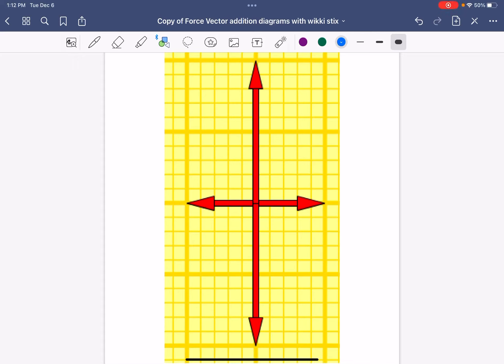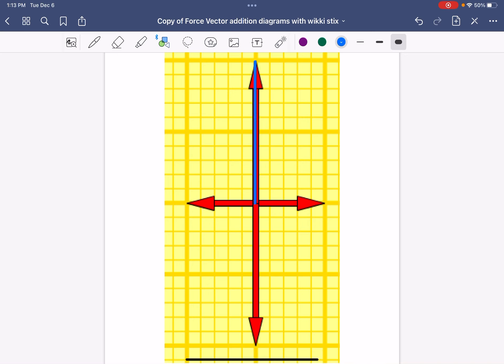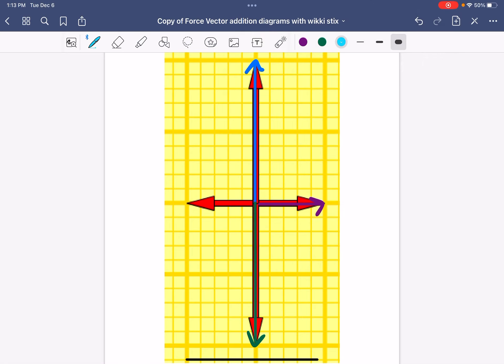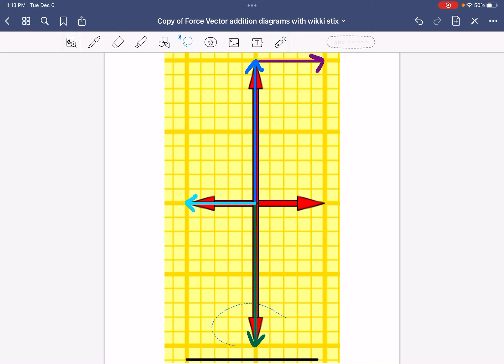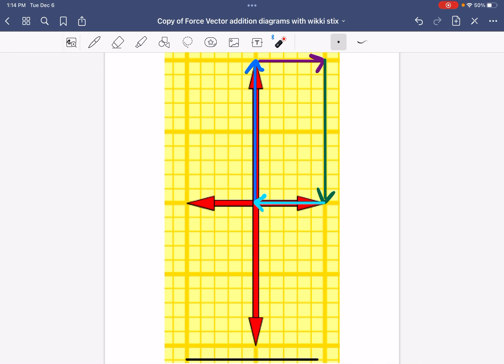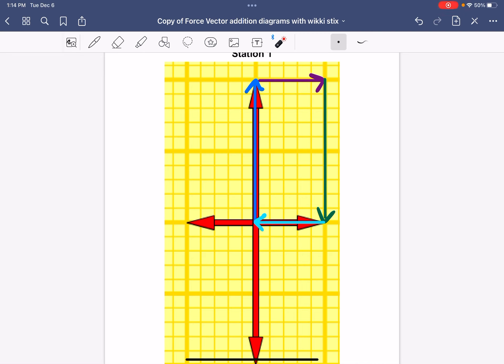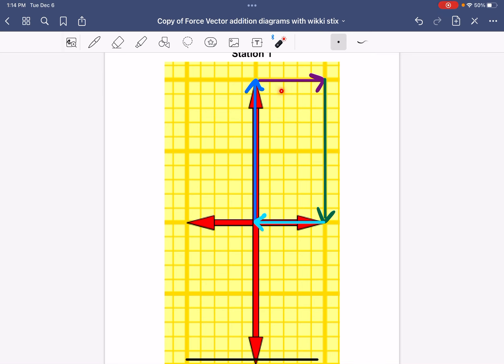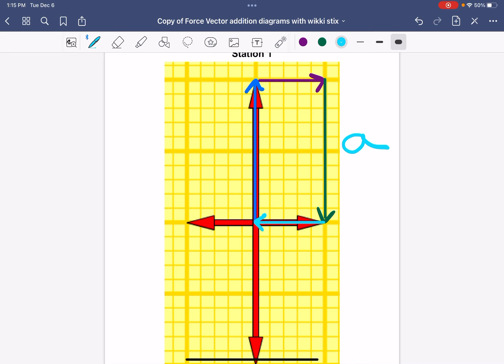Pipe Cleaner Lab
A brief introduction to the pipe cleaner lab to practice vector addition diagrams